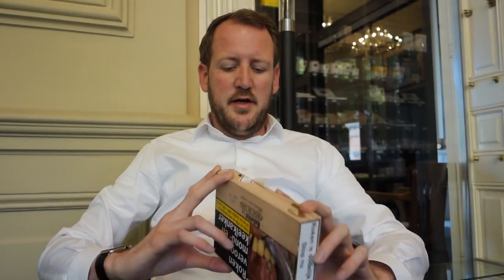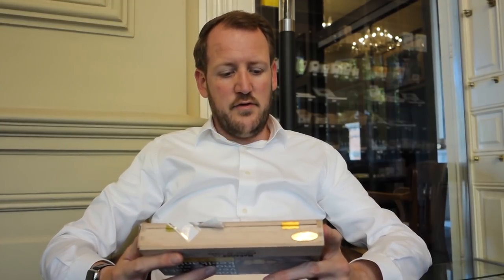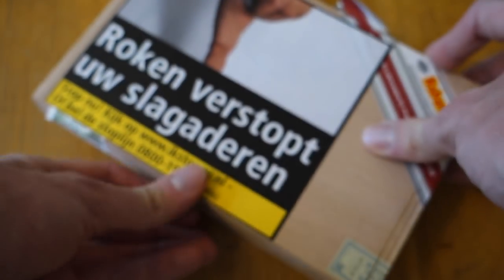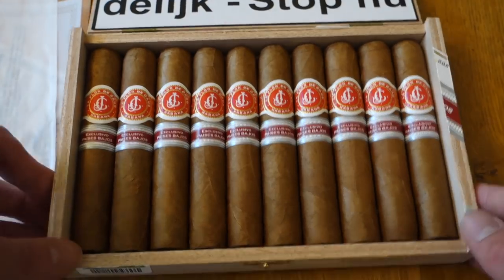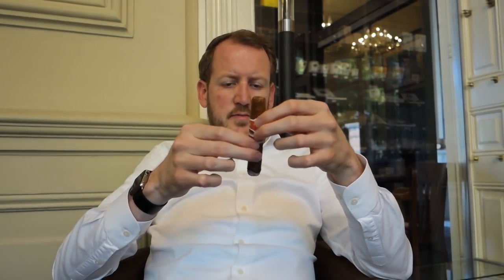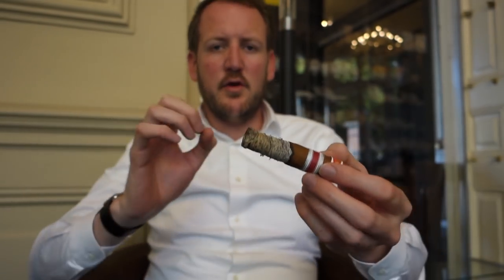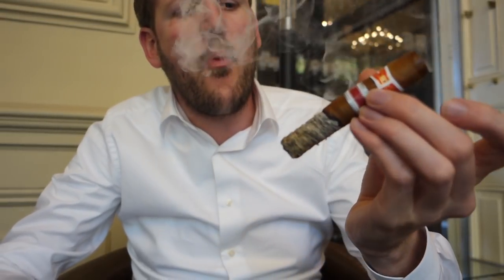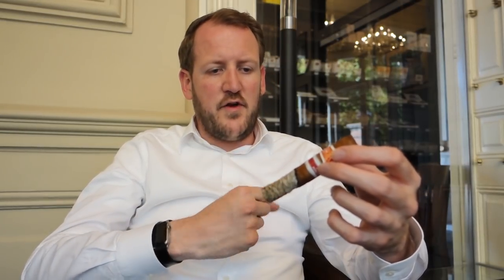Review: La flor de Cano Exclusivo Paisies Bajos. Is it again a great one?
For orders please click this link. We now have paypal in the webshop and for Amex please send a DM